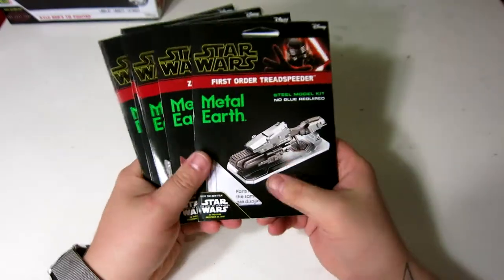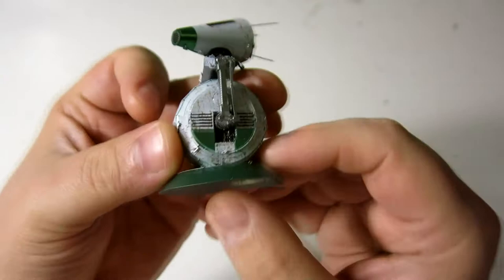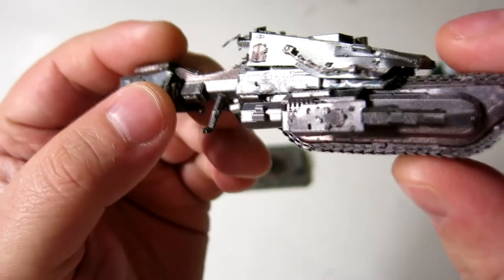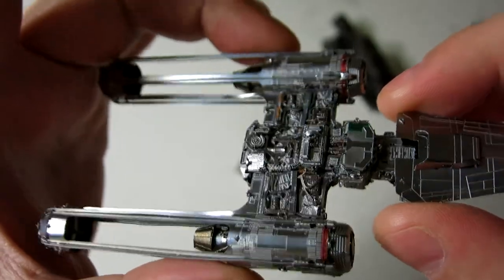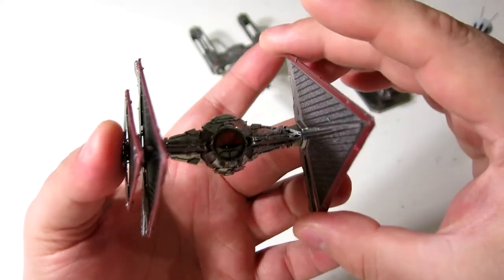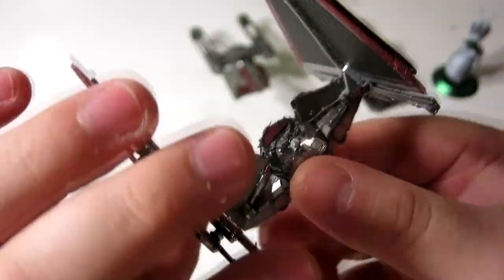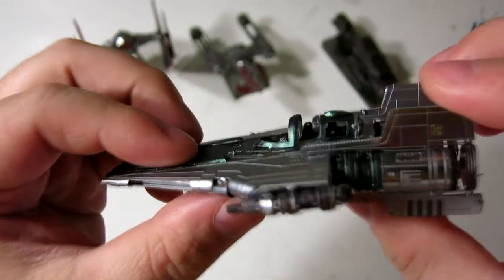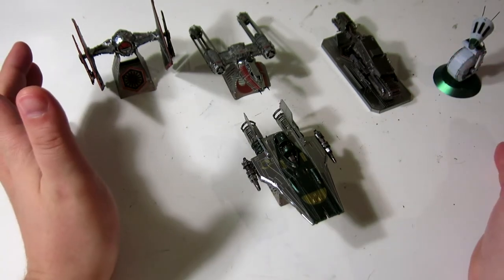5 New Metal Earth Models For Star Wars The Rise of Skywalker - Let's Review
here's some new rise of skywalker metal earth models